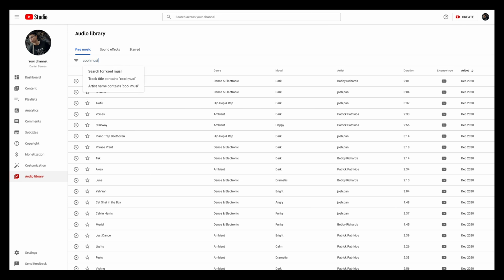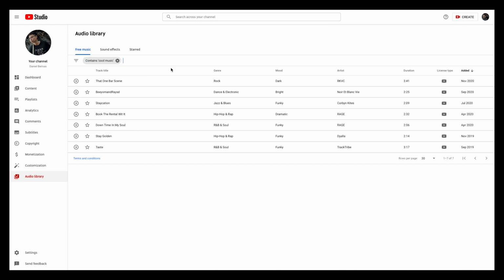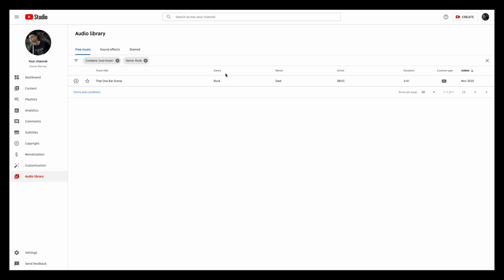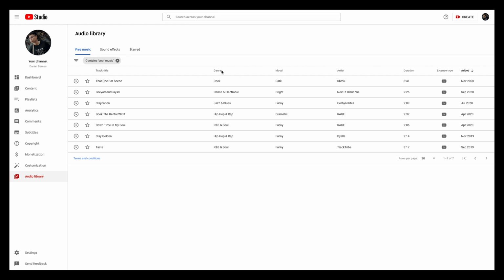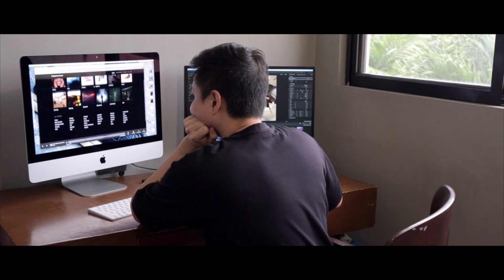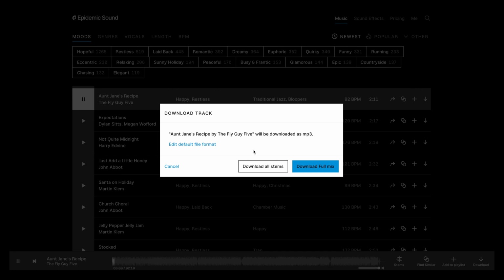Where To Get Music for YouTube (FREE vs Paid)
Talking about how and why I use these resources for my videos.

Time Stamps:
00:00 Resources I Use
00:40 Why You Should Use Licensed or Copyright Free Music
1:56 YouTube Audio Library
02:35  Epidemic Sound
05:09  YouTube Audio Library vs Epidemic Sound

Leave a comment to let me know your thoughts, questions, and suggestions for future content!